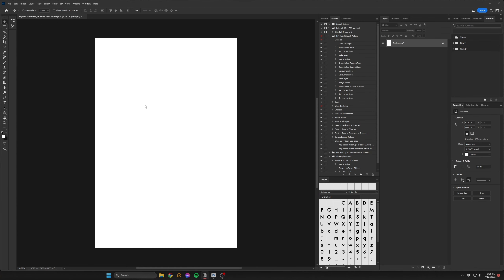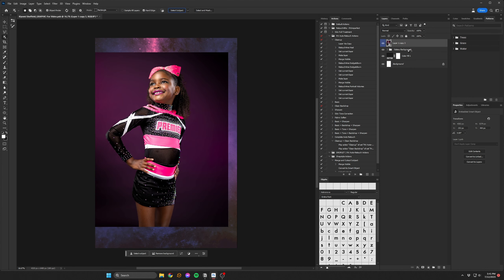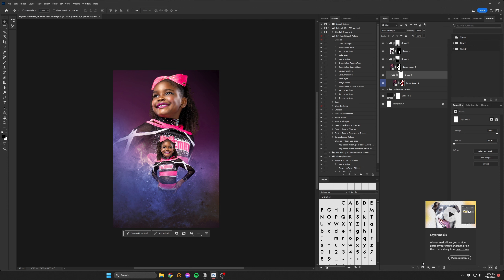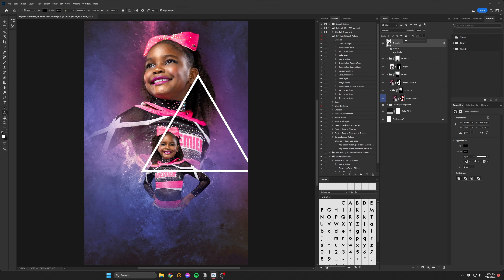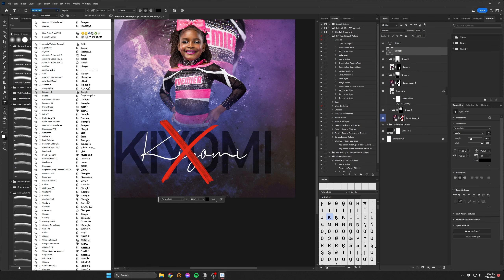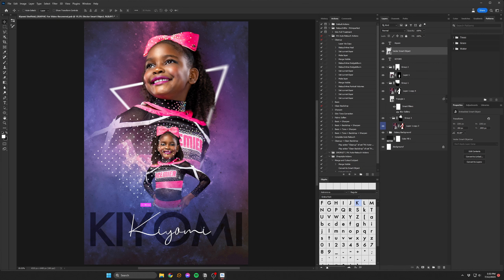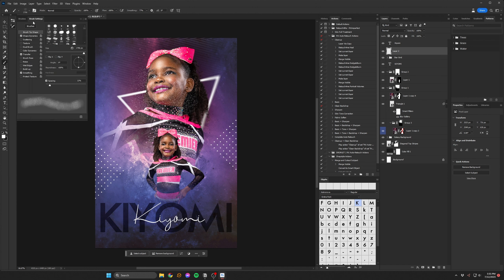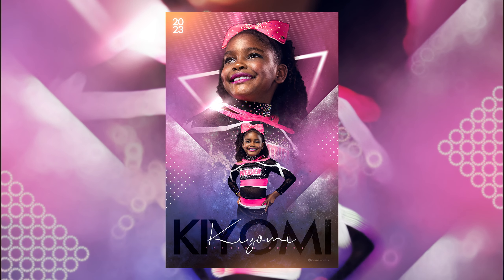Walkthough Design Process of Dance Graphic Banner with Stardust Theme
In this video I'll do a quick walkthrough demonstrating my creative process for creating this Stardust-themed graphic banner.

LINK TO MY PHOTOGRAPHY AND VIDEOGRAPHY GEAR: